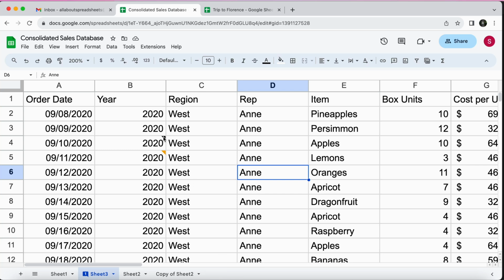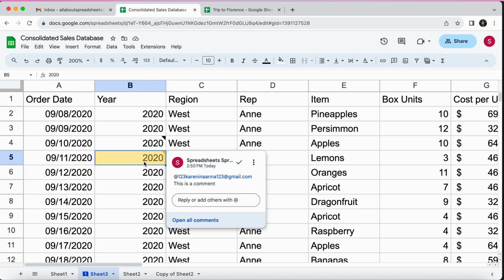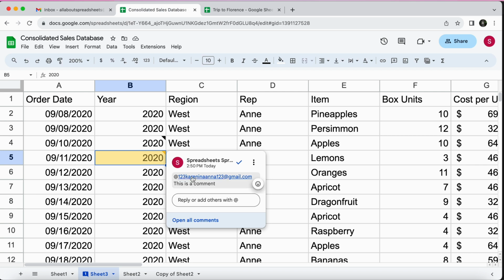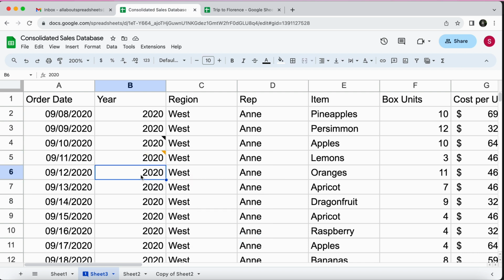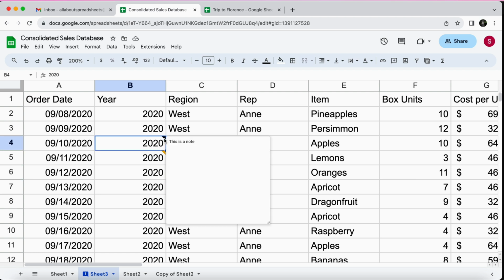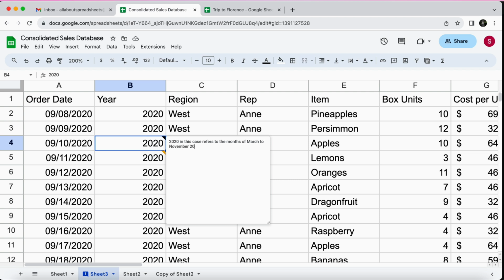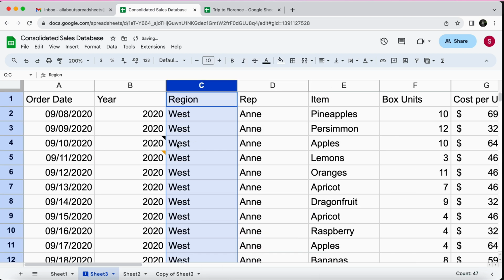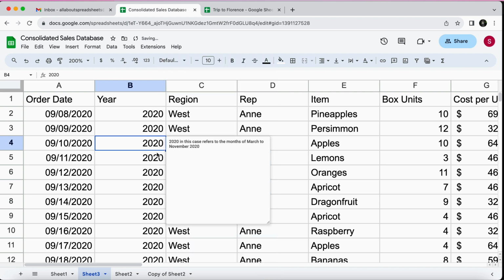Comments vs Notes in Google Sheets